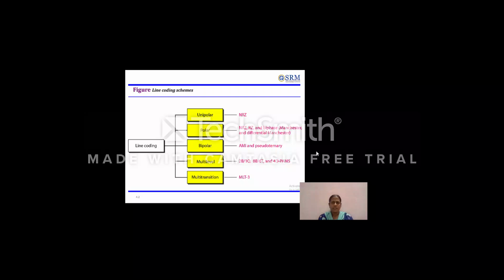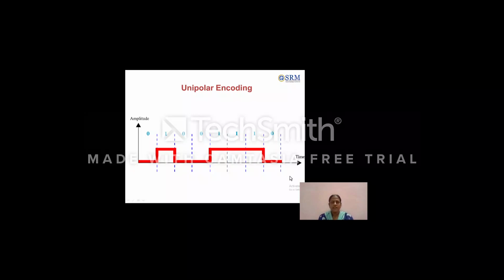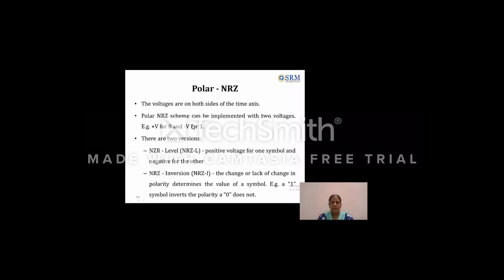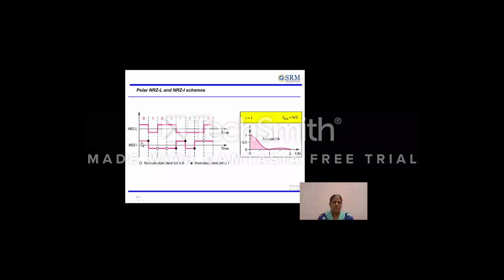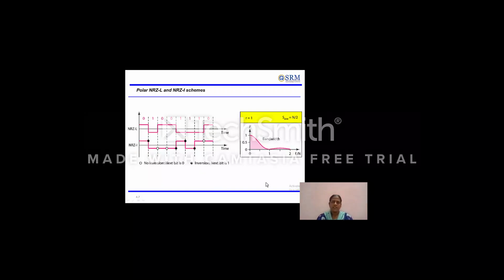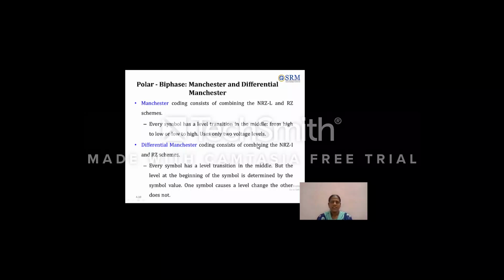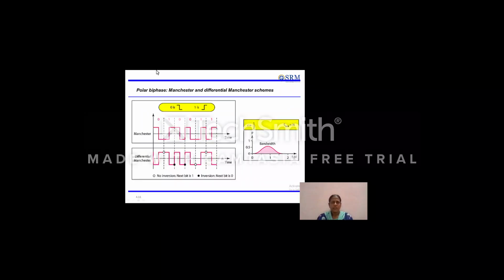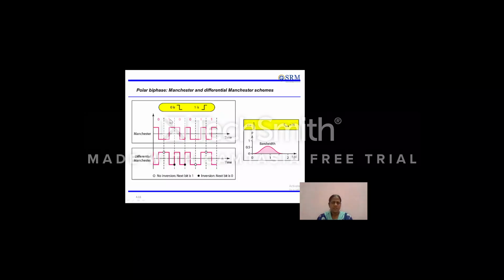Unit-3 Session-2 Unipolar, Polar